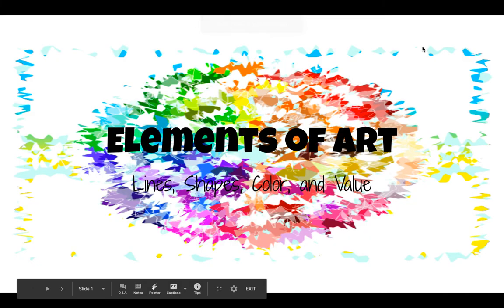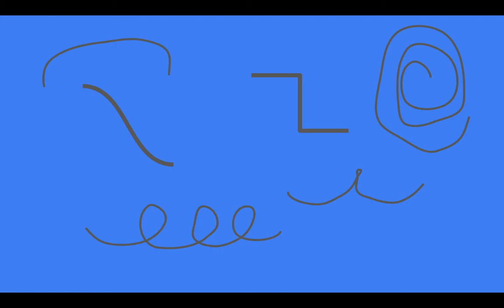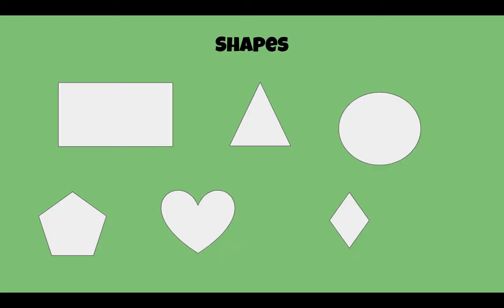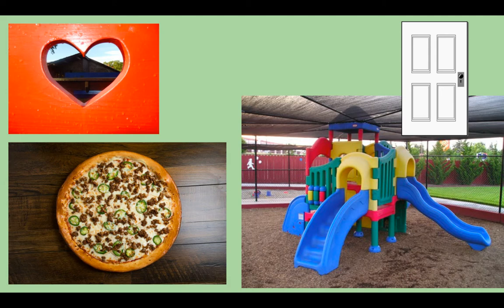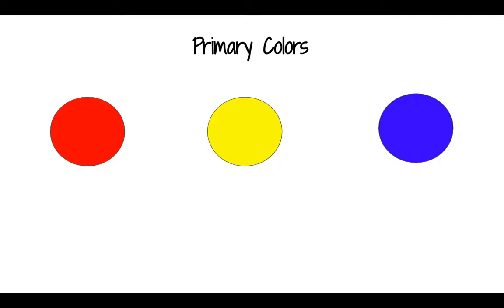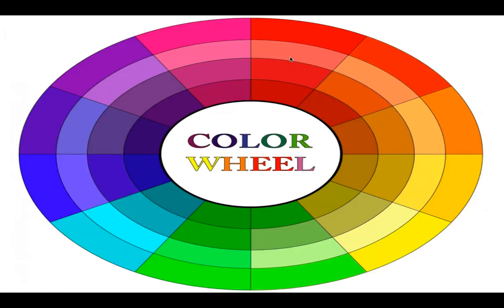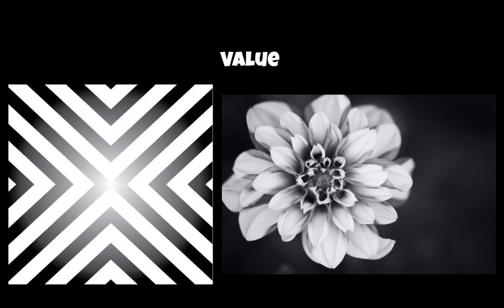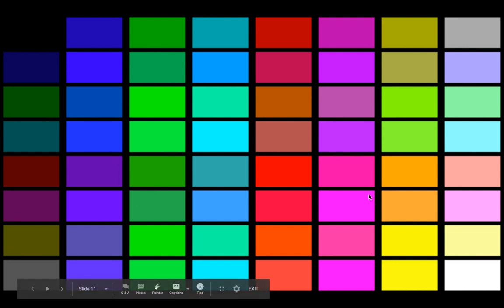Review Elements of Art: Lines, Shapes, Colors, and Value